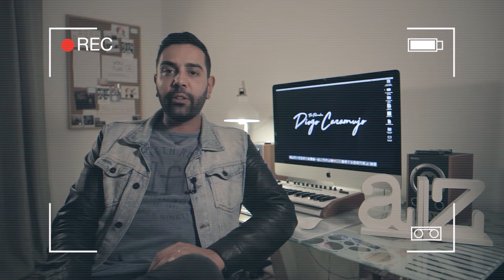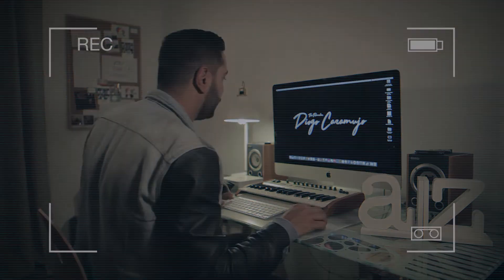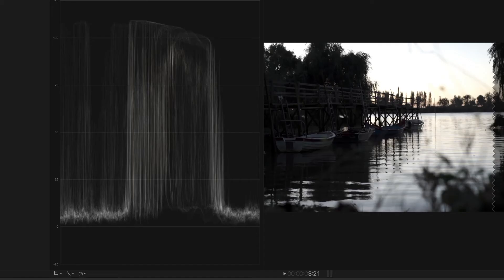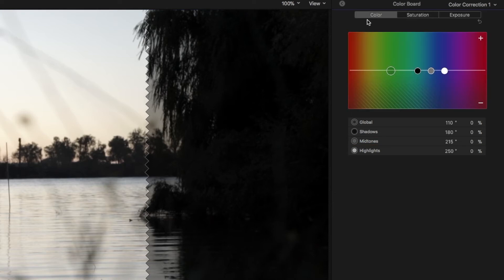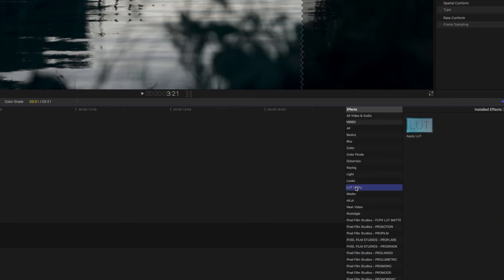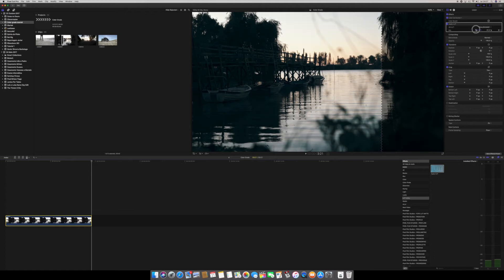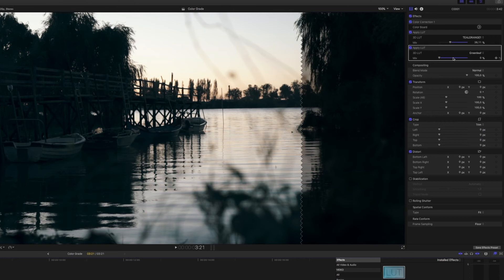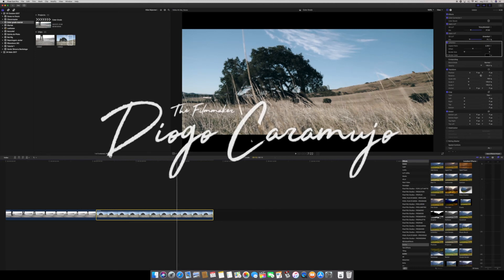How to make a CINEMATIC Color Grade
This steps can be done in any professional editing software if you just install the Lut utility and know how to use the color board.